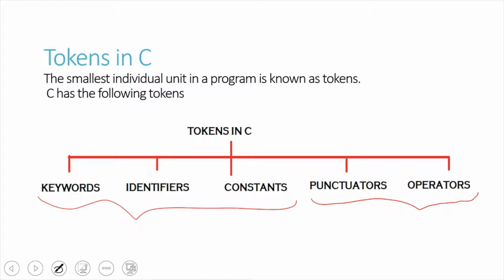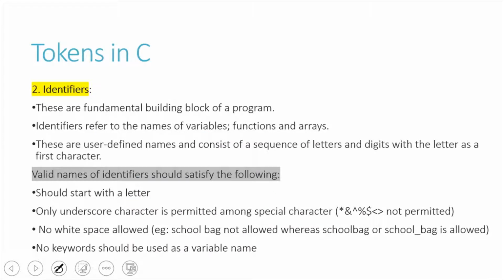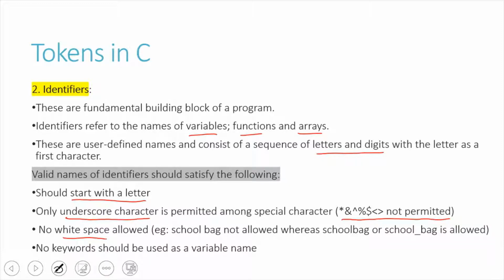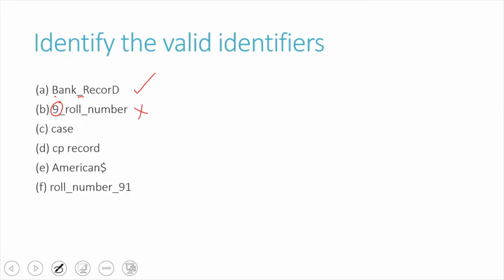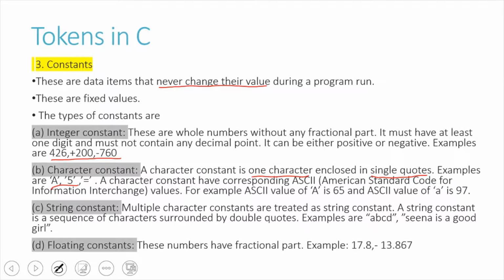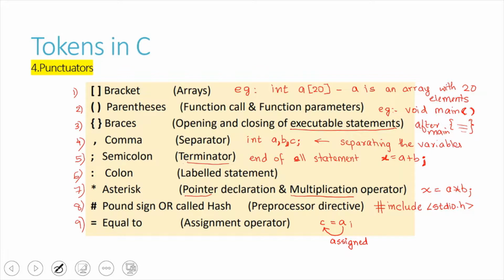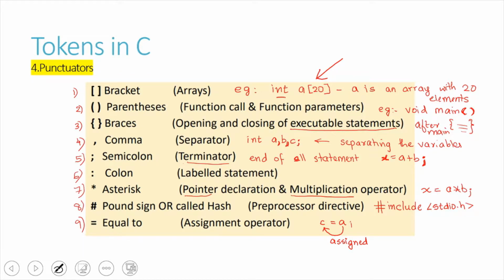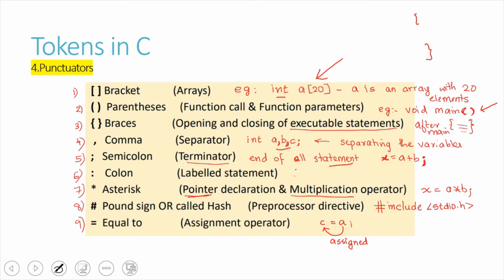Tokens - keywords, identifiers, constants, punctuators - Programming in C- EST102 -Module 2 - s2